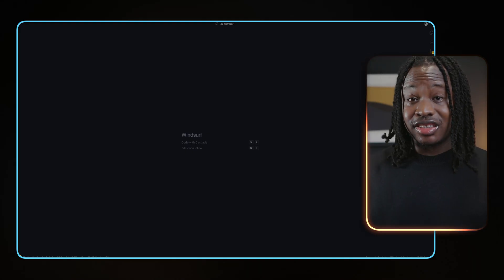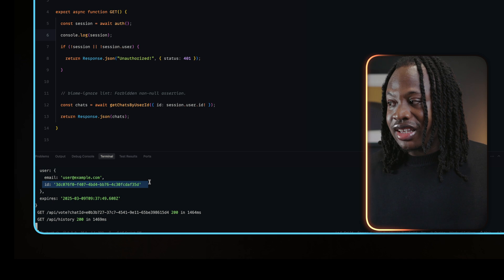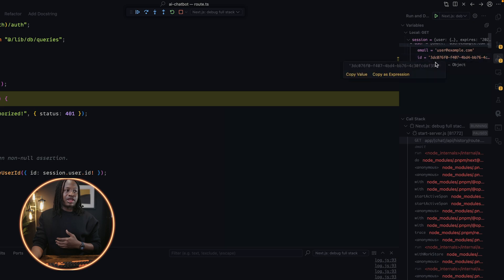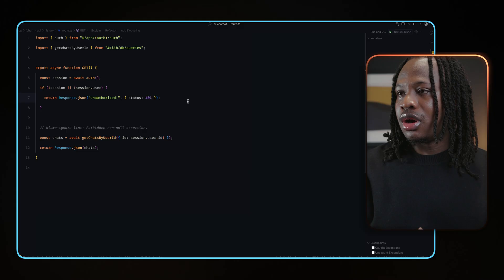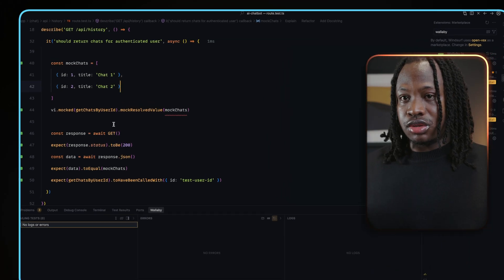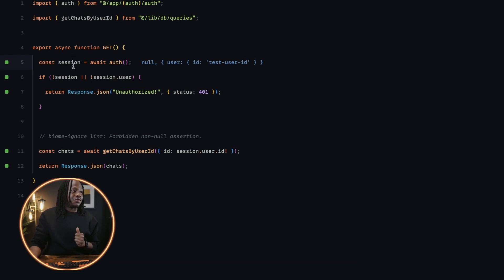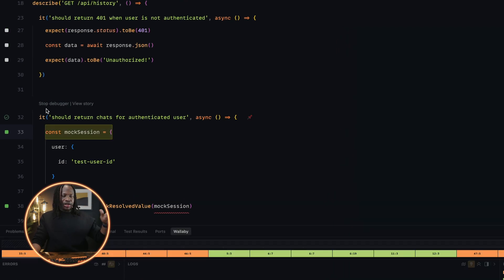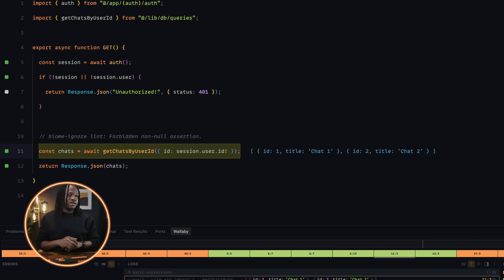Move On from console.log() and breakpoints for Good!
Tired of unproductive debugging experience? In this video, we'll show you alternative debugging techniques that will make your coding process more efficient. Say goodbye to traditional methods and hello to a new way of debugging!